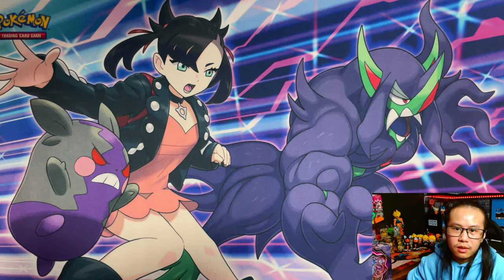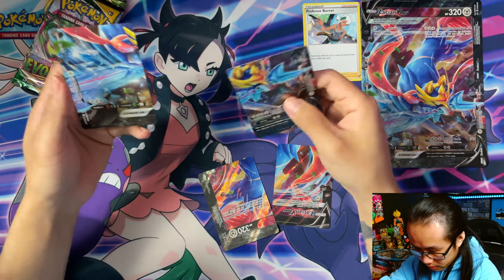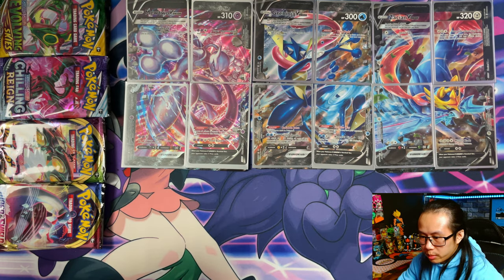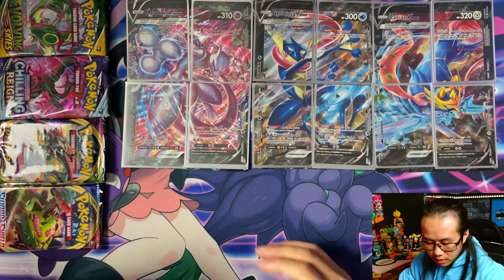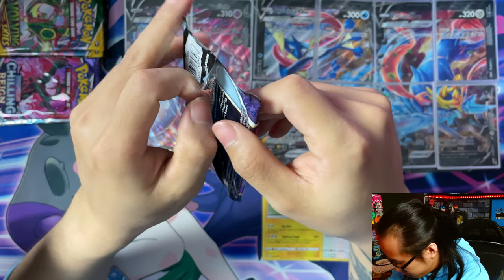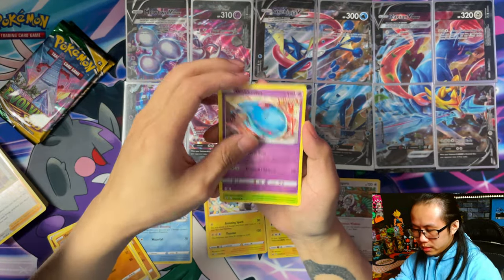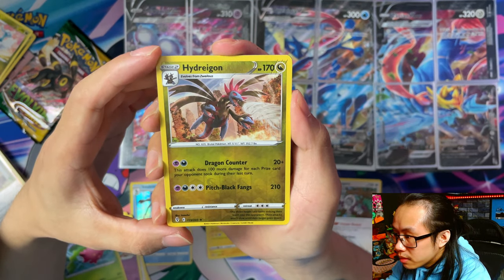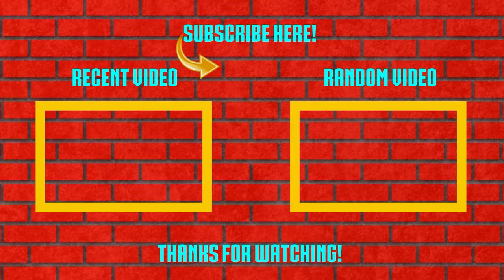*I PULLED ANOTHER ONE!!!* Pokemon V Union Special Collection OPENING! Mewtwo, Greninja, Zacian.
Today I am opening all 3 of the V Union Special Collection Boxes Featuring Mewtwo, Zacian and Greninja!
In search for my personal chase cards!
I am absolutely loving this set and trying to get my hands on as much as i can to open on the channel!